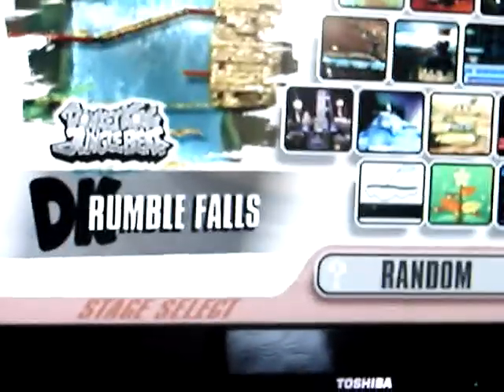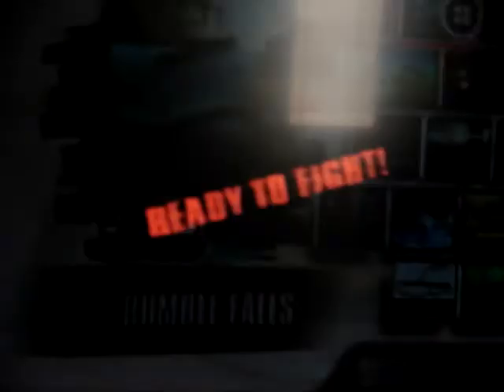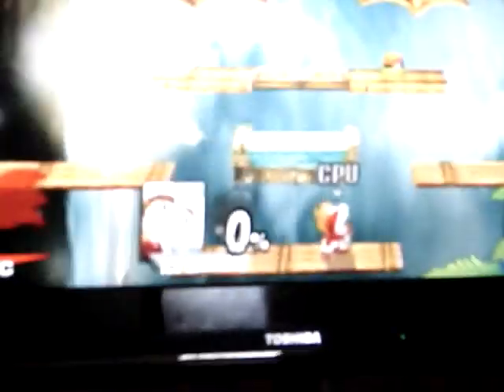top 5 worst stages in ssbb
top 5 new pork city

top 4 hanenbow

top 3 75m, (excuse the mistake)

top 2 norfair

top 1 rumble falls